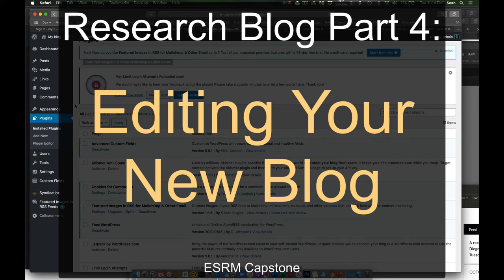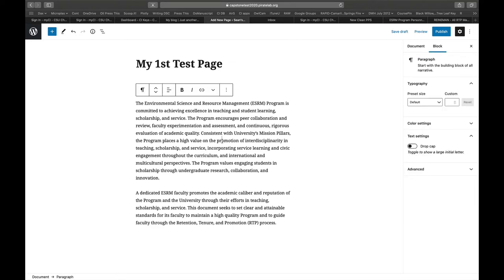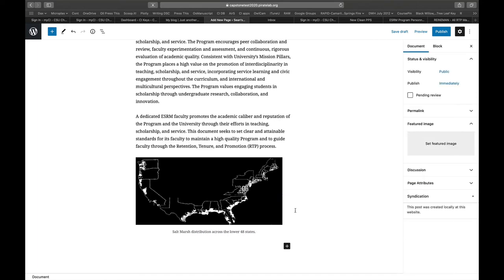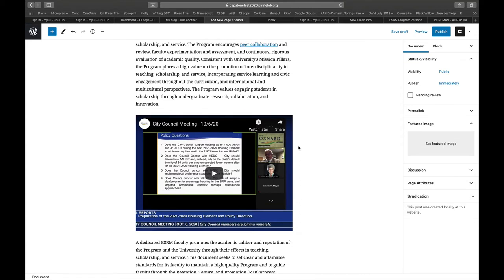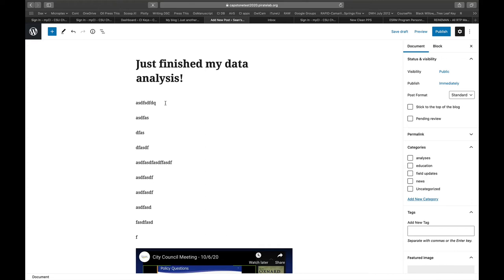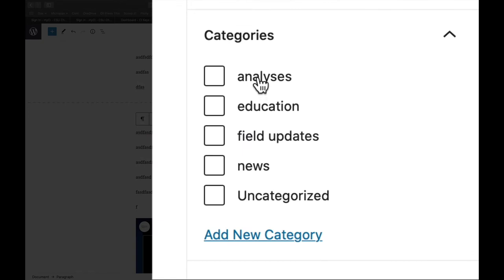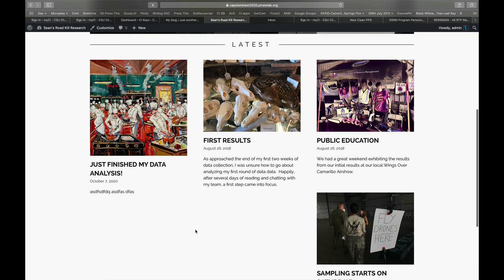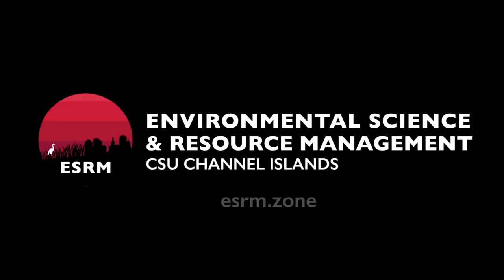Research Blog Part 4